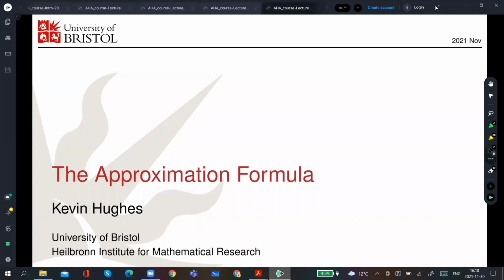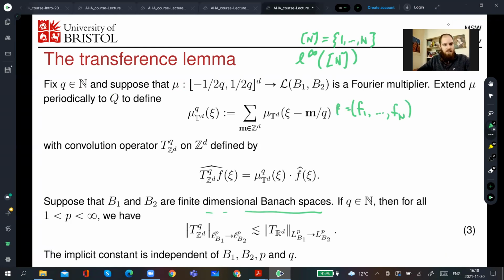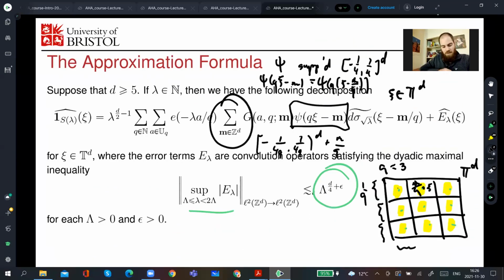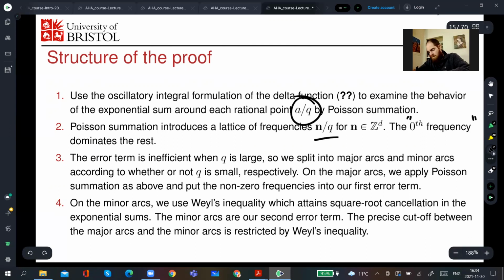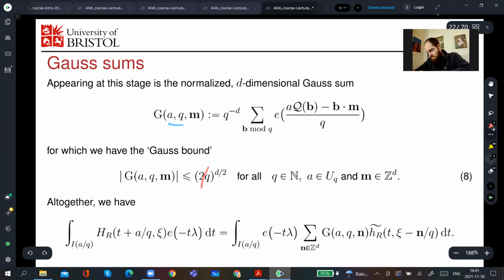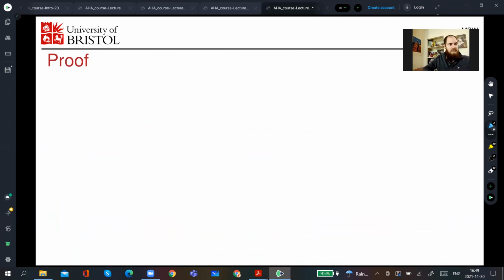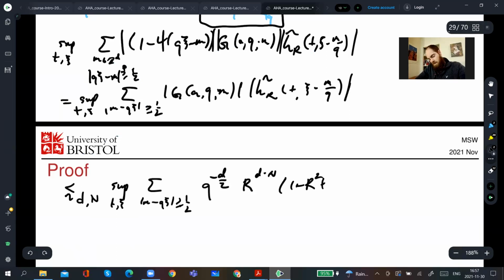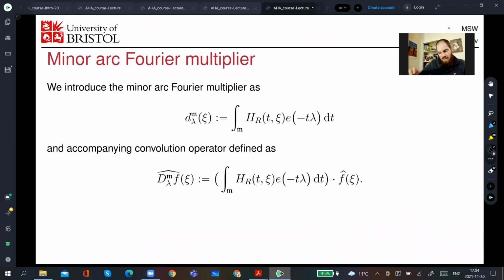Arithmetic Harmonic Analysis 2021 - Lecture 14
This is the fourteenth lecture in our series. Over this lecture and the next, I prove a slightly weaker version of Magyar--Stein--Wainger approximation formula for the discrete spherical averages.

This proof of MSW's approximation formula is a direct generalization of the circle method proof, for asymptotics in Hardy--Littlewood's theorem the asymptotics for the number of ways to represent a number as a sum of five or more squares, that appeared in the first part of this lecture series. The presentation is a bit shorter than the first part as it uses some previously established estimates which I recall.